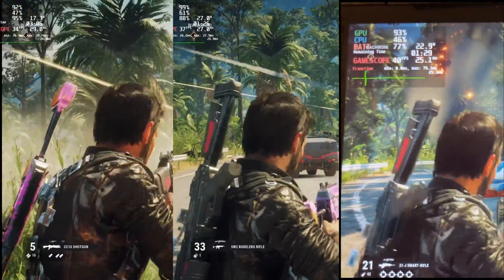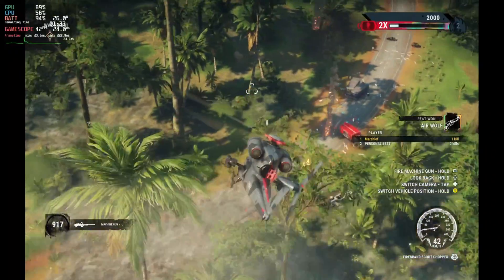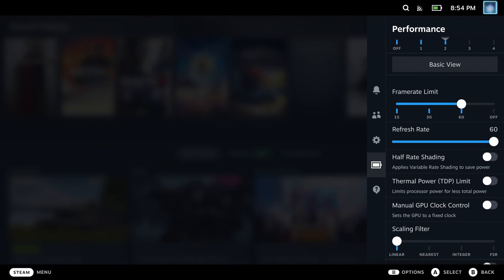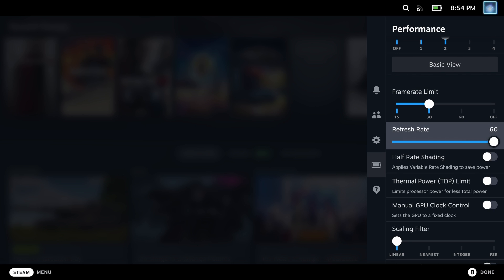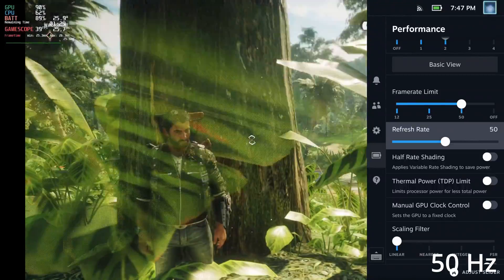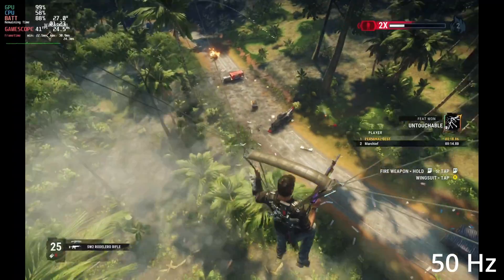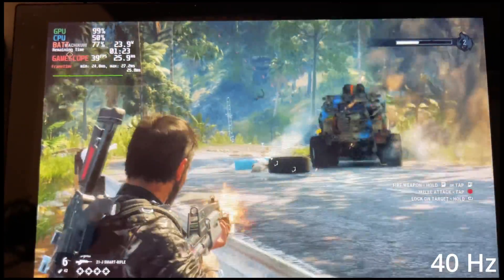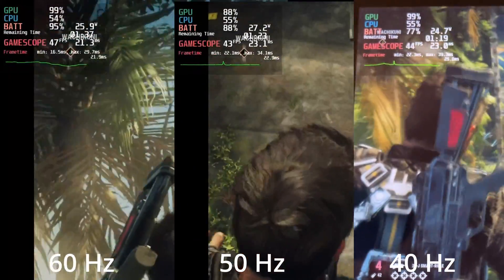Steam Deck 40Hz What is it and why you should care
What is the Steam Deck 40Hz Update? Why should you care about the 40Hz update? What is the benefit of the 40Hz update? All this answered a with a comparison of 40hz 50z and 60Hz gameplay.

Intro: 0:00
FPS vs Hz: 0:24
How to get the 40Hz Beta Update: 0:57
Game Settings for comparison: 1:37
60Hz Gameplay: 1:49
50Hz Gameplay: 2:47
40Hz Gameplay: 3:36
40hz vs 50hz vs 60hz: 4:24
Outro: 4:44

Steam Deck Tech Links:
512Gb A2/U3 Micro SD Card